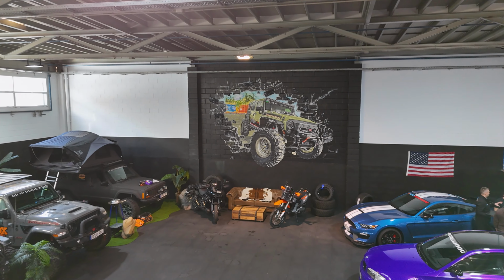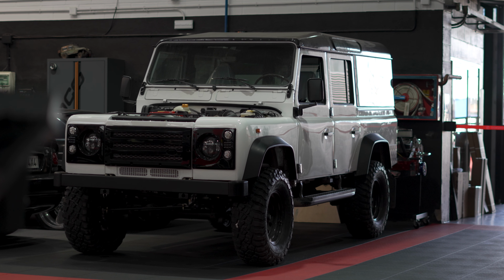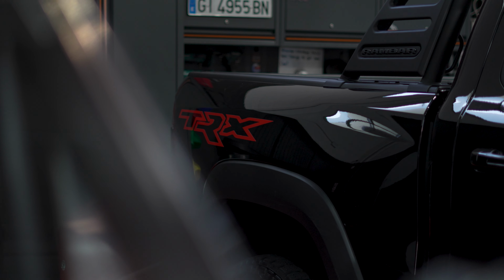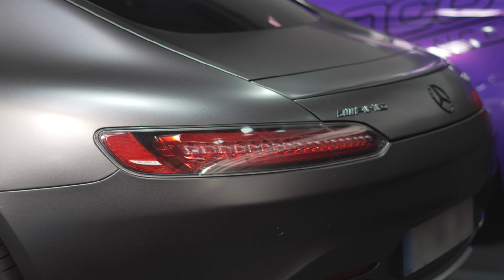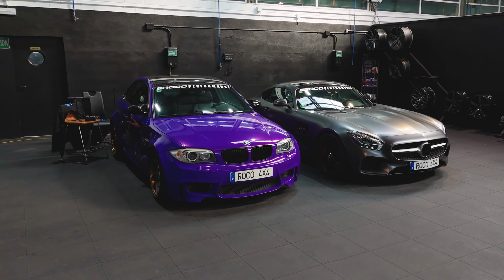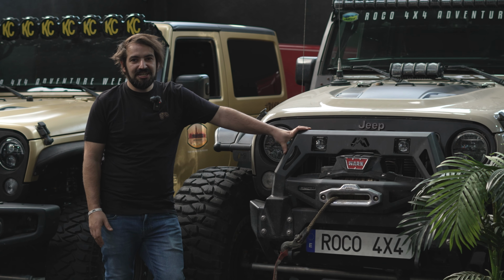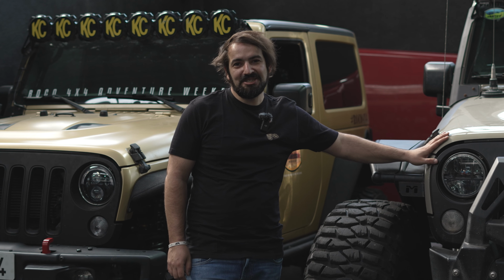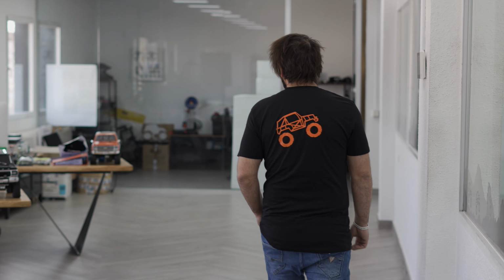Offroading in Spain | HP Tuners x ROCO 4x4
We visit ROCO 4x4 in who specializes in everything from suspension installation, wheel swaps, engine upgrades and more. Located in Madrid, Spain, they work with a variety of platforms including Mercedes AMG's, Polaris ATV's and more.

We speak with Jose Gayoso and train him/his crew on HP Tuners VCM Suite. Showcasing the power of MPVI3 and VCM Editor on a Shelby GT350 and Jeep Gladiator before taking both for a drive!

00:00 Meeting Jose and ROCO 4x4
00:20 ROCO Shop Tour
01:10 Walkthrough of Customer Vehicles Supported by ROCO
02:47 Using HP Tuners to Tune a Shelby GT350
03:39 Jose using HP Tuners to tune his Jeep Gladiator

Get started tuning with HP Tuners:👇
Is your vehicle supported?